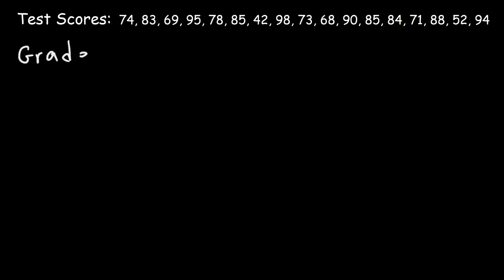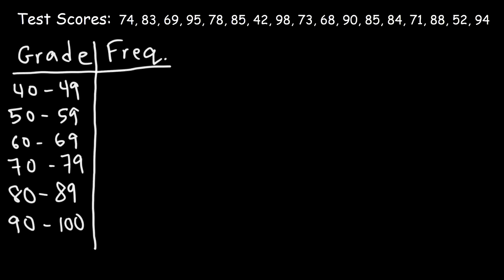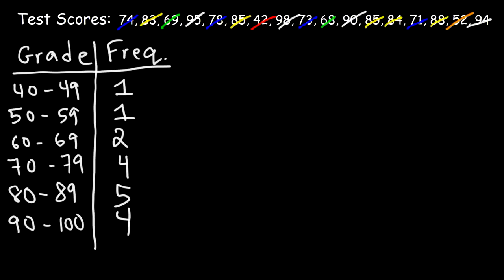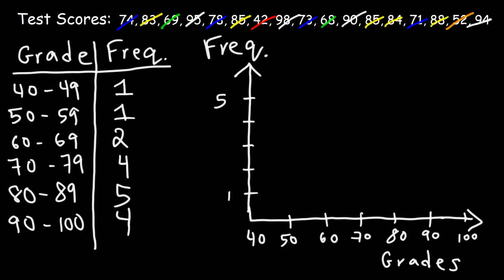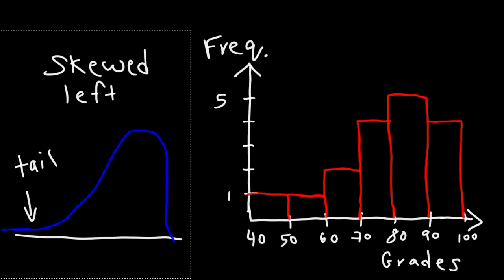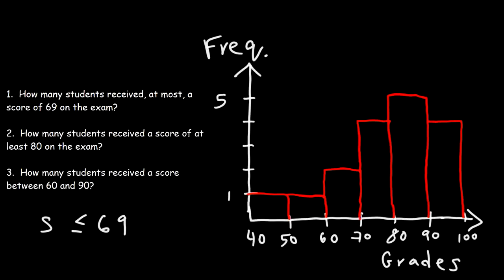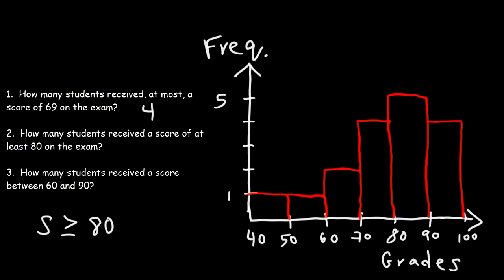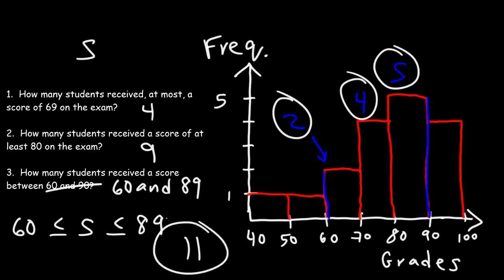ITEC FAYOUM 13 How To Make a Histogram Using a Frequency Distribution Table